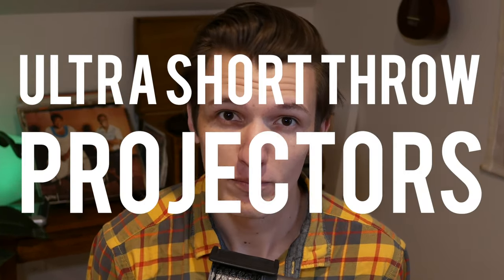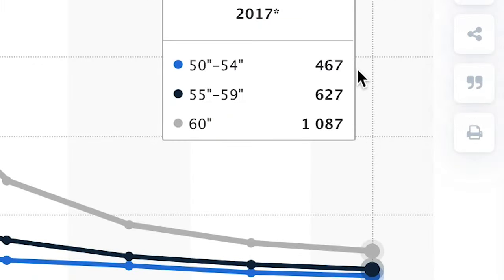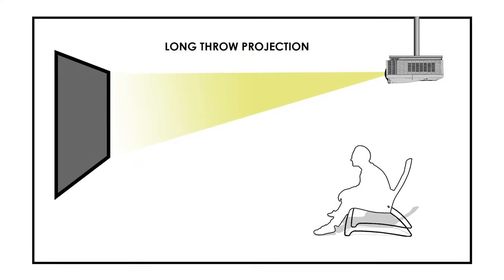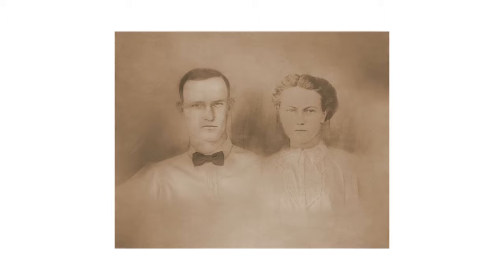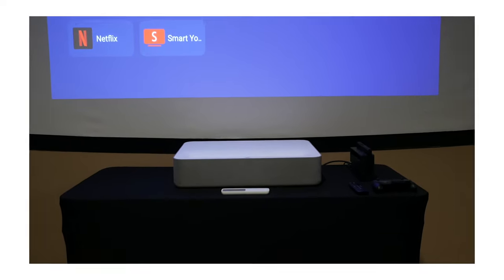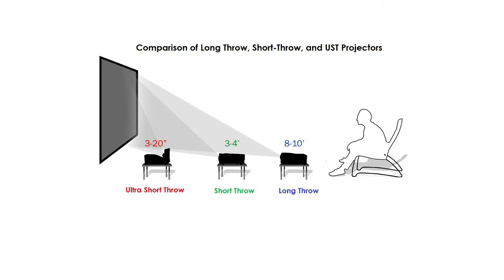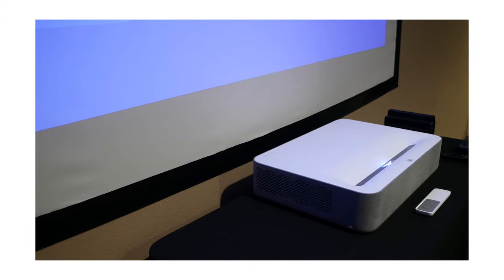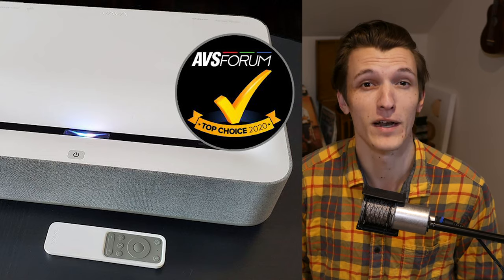Love Home Theatre Systems? Modern Movie Projectors use Ultra Short Throw Technology Because…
What is an Ultra Short Throw Projector? What benefits does it have for a home theatre system? How do they compare to TVs and Traditional projectors? Have no fear, tech enthusiast Brock Sinclair is here to answer these questions!

Ultra Short Throw projectors are the solution to some of the woes seen with television sets and traditional long throw home theatre projectors. Enjoy the woe-free movie theatre experience in your own home with the same superior quality.

What movies do you feel are best watched on a large screen?